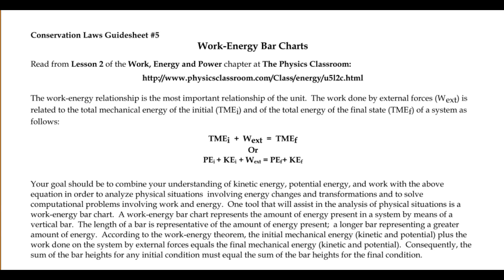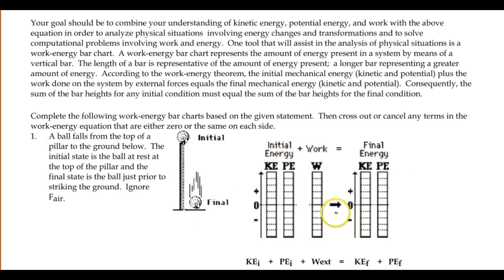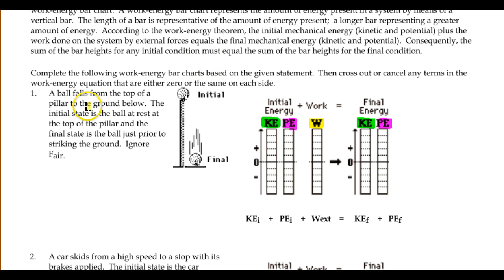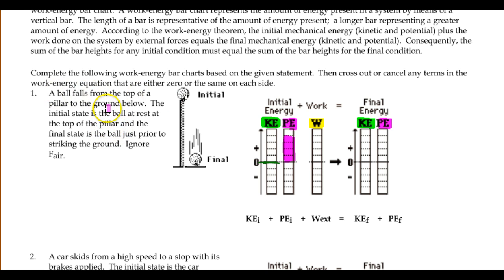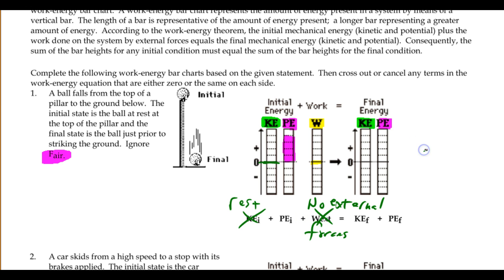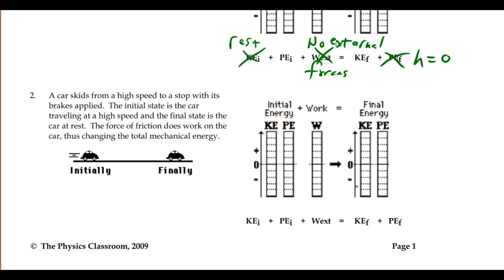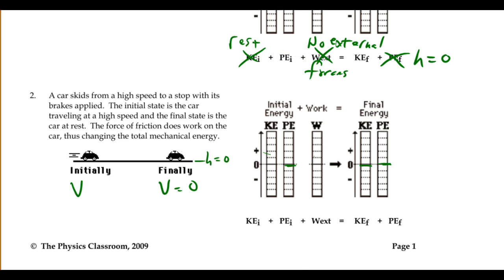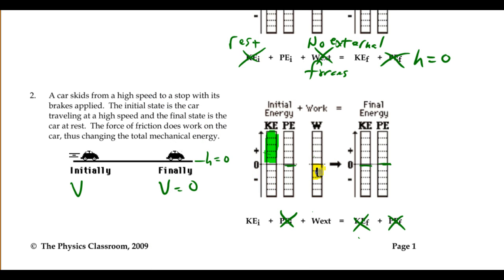Conservation Laws Guidesheet #5 Bar Charts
This video shows how to use bar charts to track mechanical energy during motion.